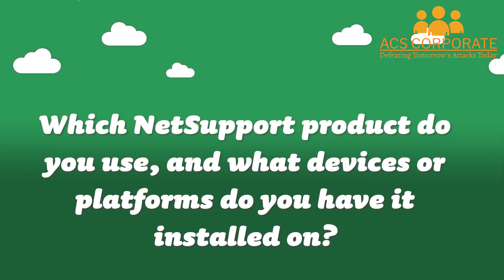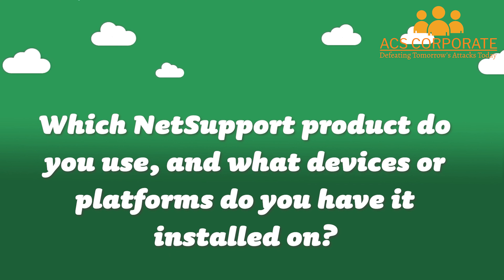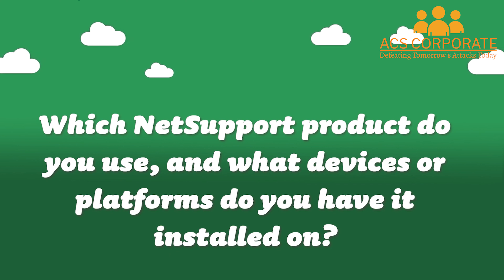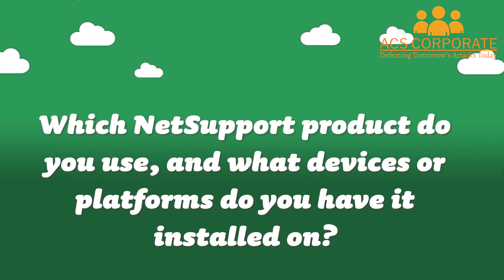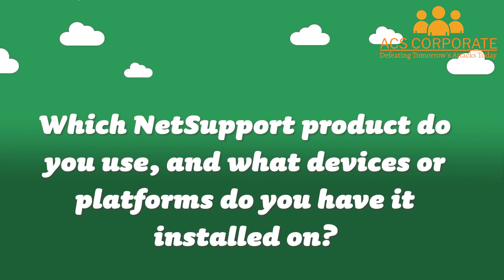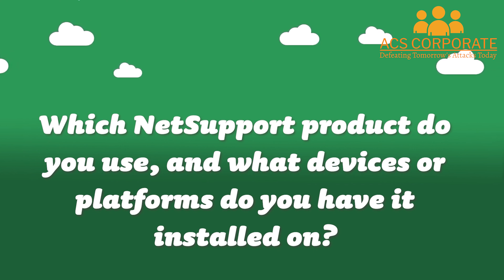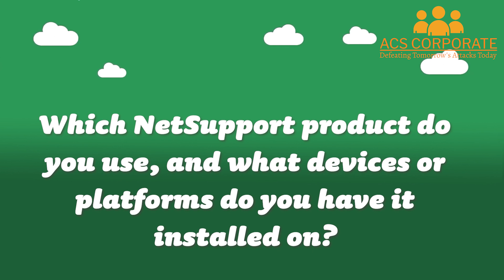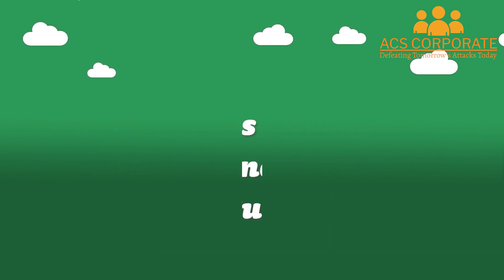Meadowhead School Academy Trust reviews NetSupport DNA